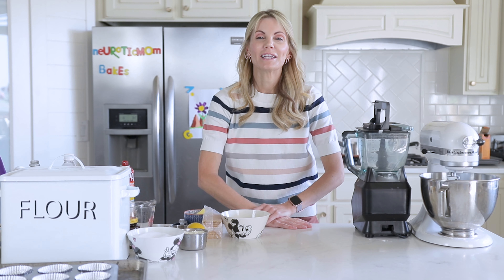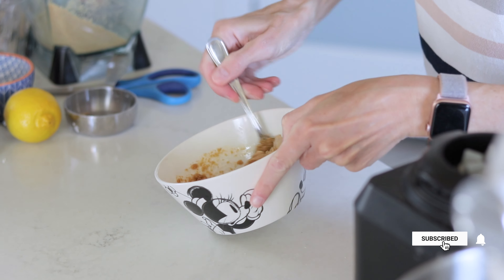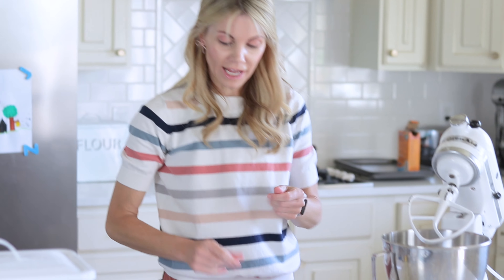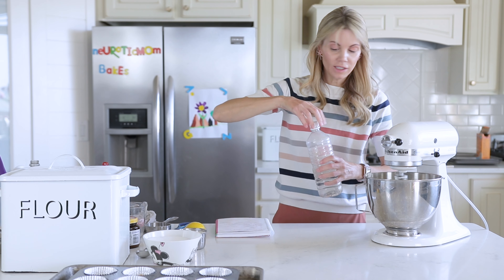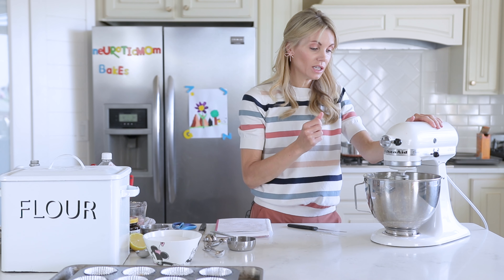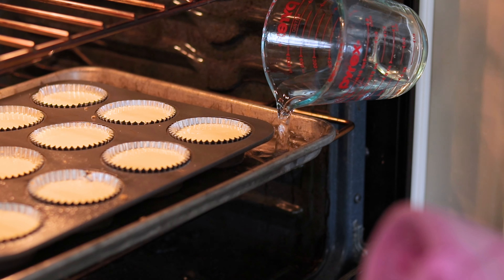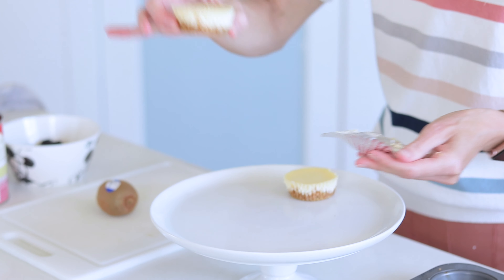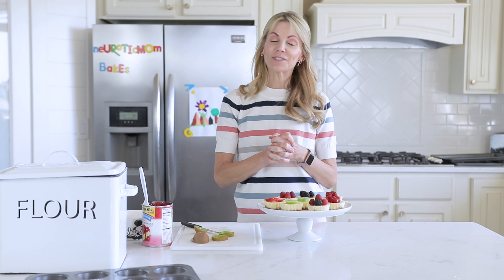How to Make Delicious Mini Cheesecakes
These delicious mini cheesecakes are so smooth and creamy and fun to make! They can be topped with just about anything but I’m showing you lots of fruit topping options in this video. They also have the MOST DELICIOUS graham cracker crust and they are so easy to make! Let me know how you like them and HAPPY BAKING!

3/4 cup (75 g) crushed graham crackers (you can substitute any kind of sweet cracker/cookie/biscuit)
2 T sugar (30 g)
5-6 T melted butter (70-85 g)

10 oz cream cheese room temperature
1/2 cup sugar (100 g)
2 eggs
1 teaspoon vanilla (5 g)
1 Tablespoon lemon juice (15 g/mL)
1 1/2 Tablespoons AP flour (25 g)
3/4 cup sour cream (6 oz)

320° F (160° C)
20-22 minutes